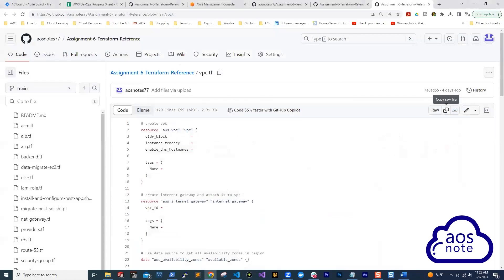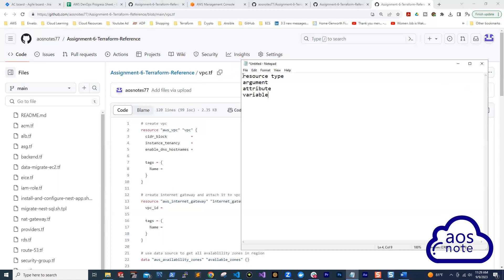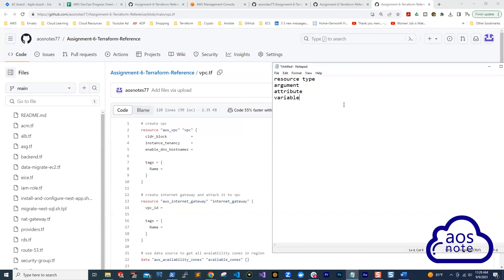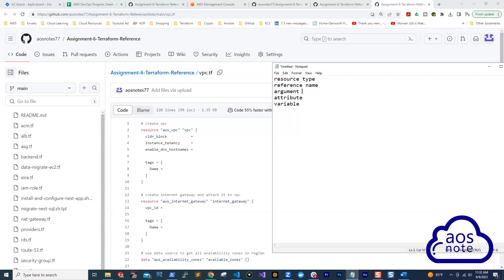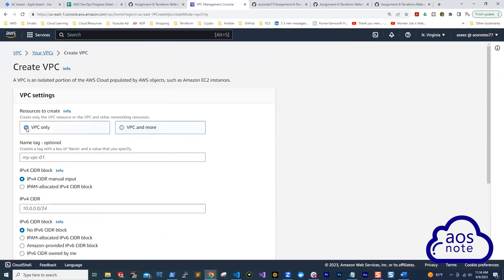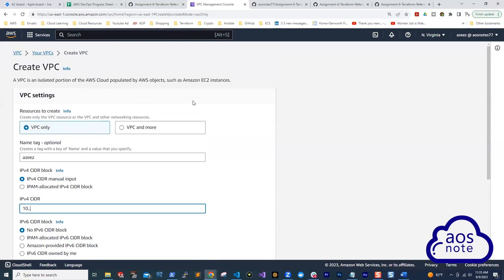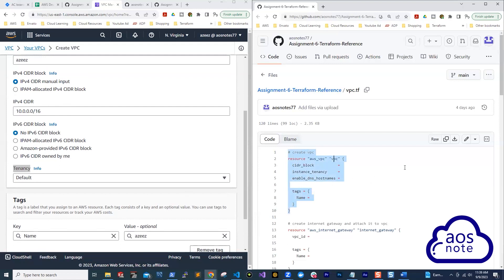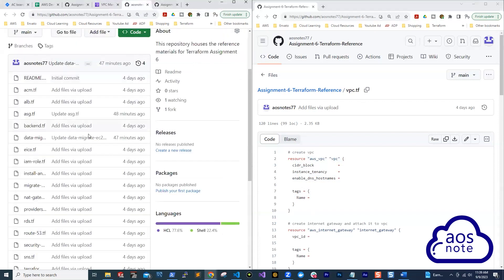A Step-by-Step Guide for Beginners to Master Terraform on AWS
💻 Enhance Your AWS and DevOps Skills with Our Hands-On Cloud Projects

Welcome to this video where I will be demonstrating a basic way to create infrastructure on AWS using Terraform. Join me as we make the complicated aspects of Terraform and AWS easily understandable for beginners. We will guide you step-by-step to help you initiate your journey with AWS using Terraform. During this session, we will cover various important topics such as Terraform's resource types, names, arguments, and more. Our goal is to make Terraform easy for you to work with. Come, let's simplify Terraform together!

0:00 - Introduction
0:54 - Understanding terraform resource type
1:44 - Understanding terraform resource reference name
3:21 - Understanding terraform arguments
12:12 - Understanding terraform attributes
13:48 - Understanding terraform variables